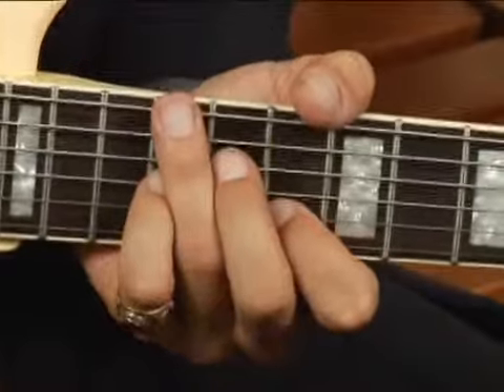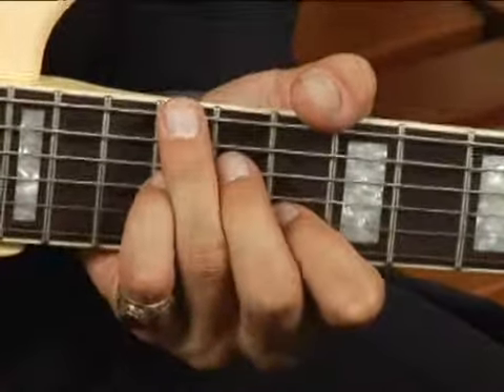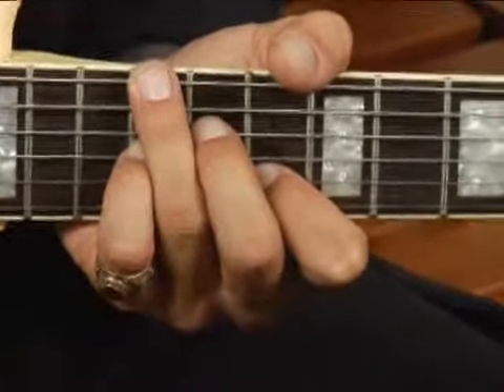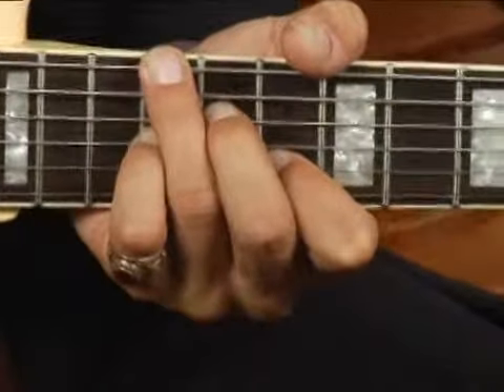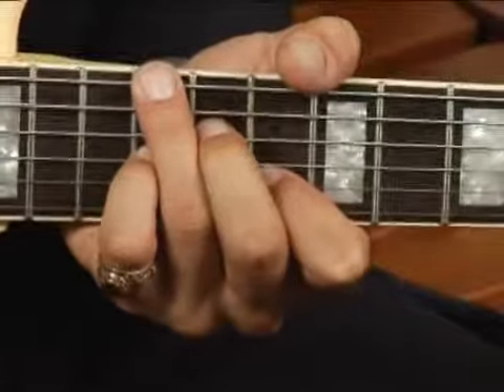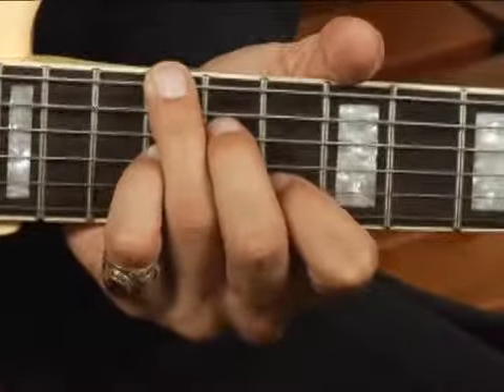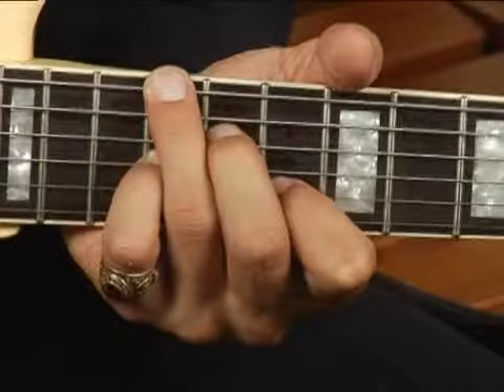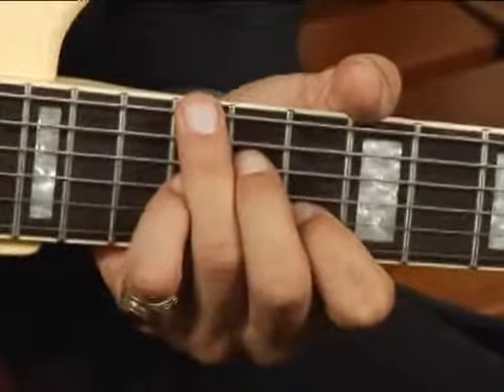Play A7 Chord in 3rd Position on the Guitar: 2nd Inversion : Guitar Chord Dictionary 2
Learn how to play the A7 guitar chord in this free video series on music theory and guitar lessons.